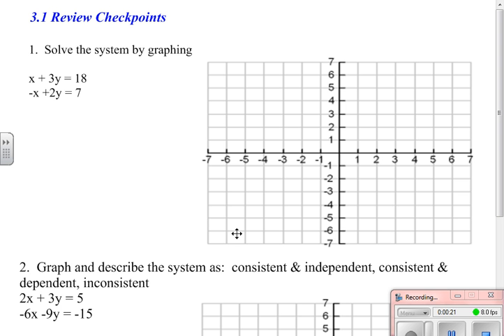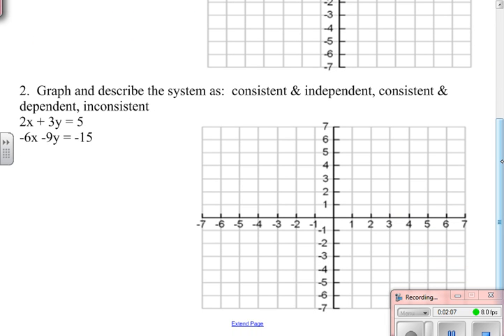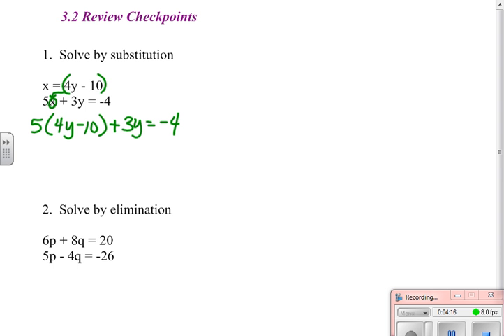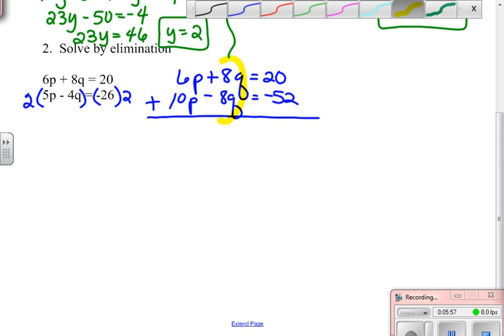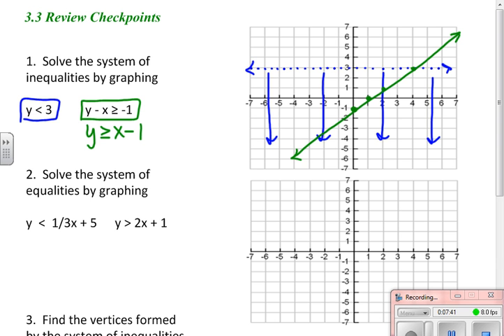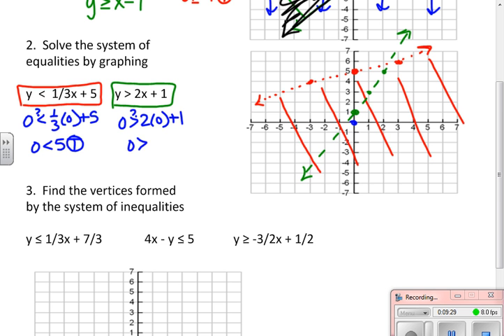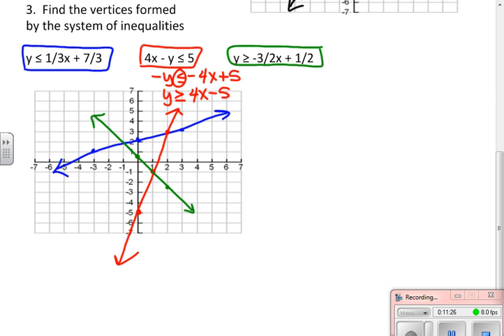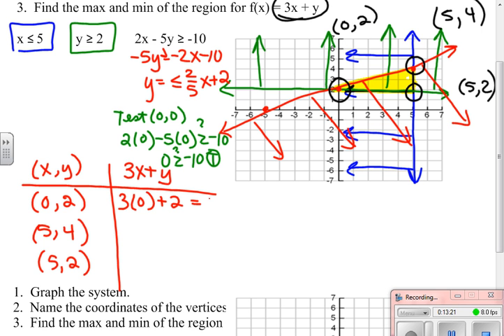U3RevCkpt part 1.avi